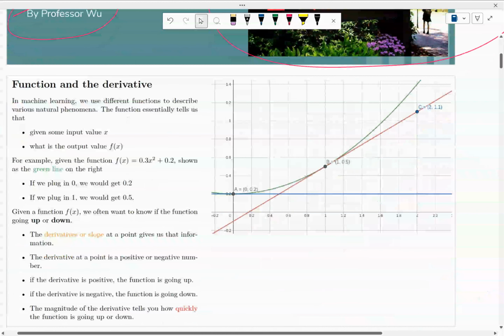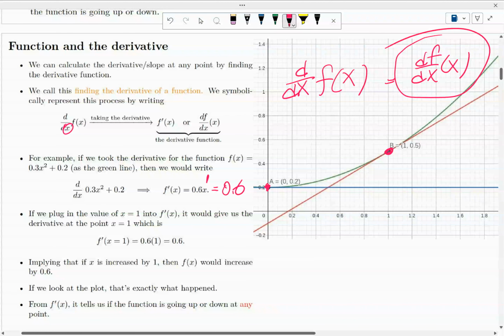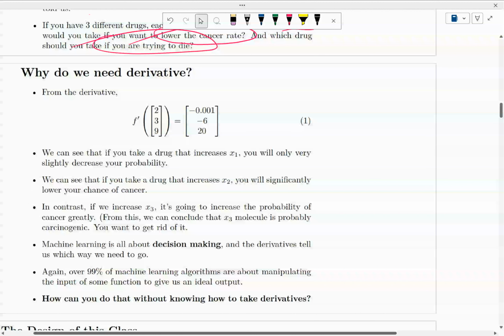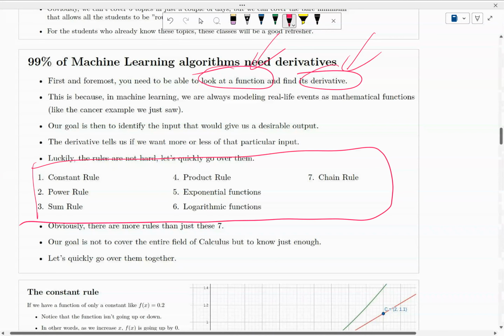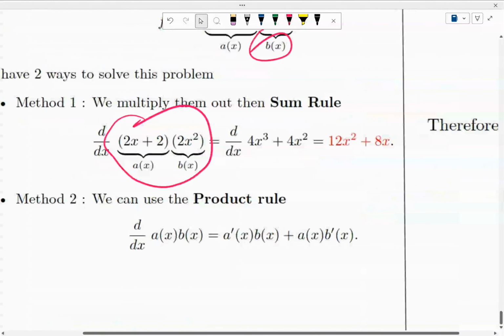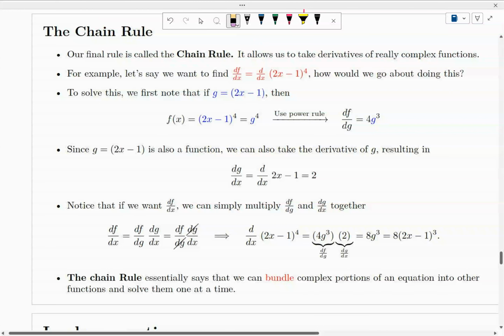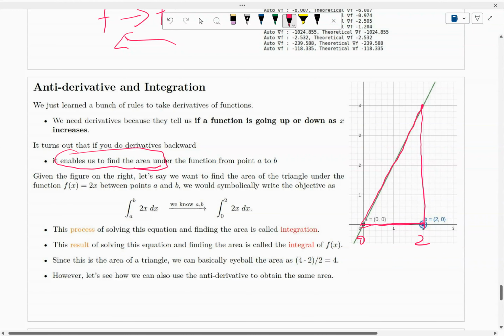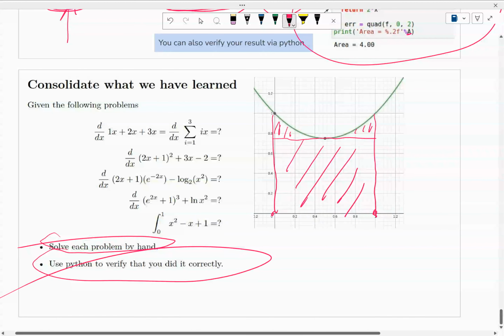Intro to Machine Learning: Lecture 0 (Why do we need derivatives)